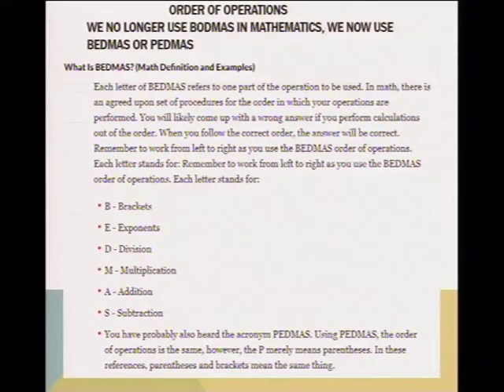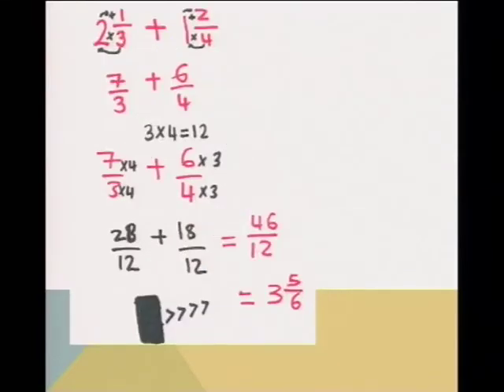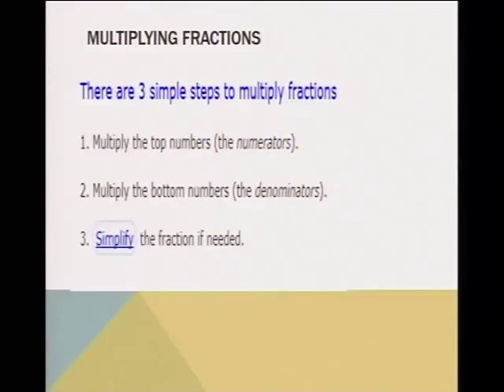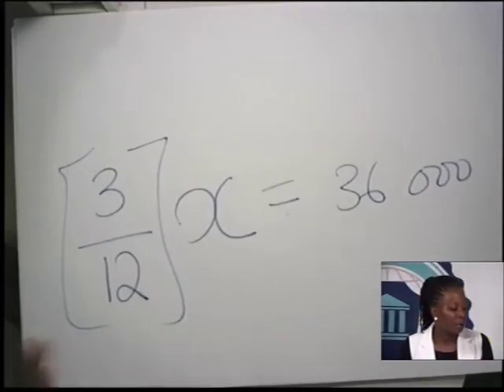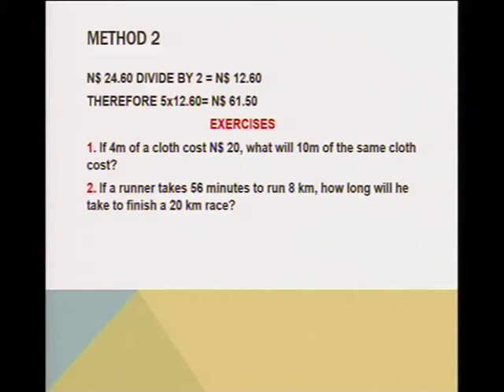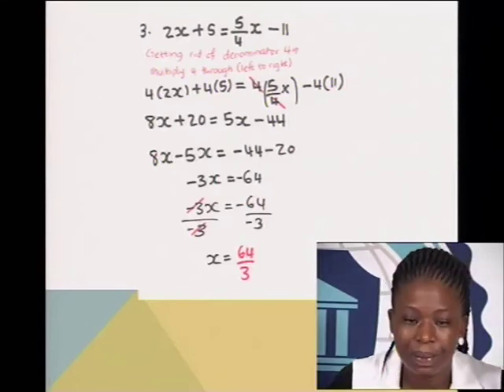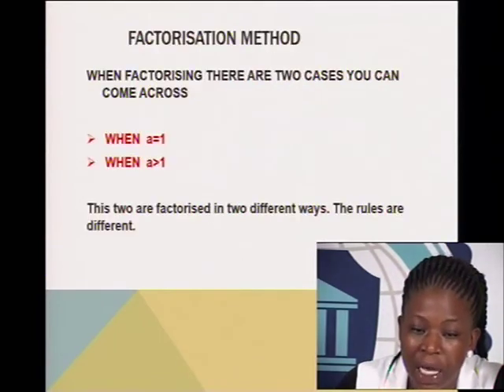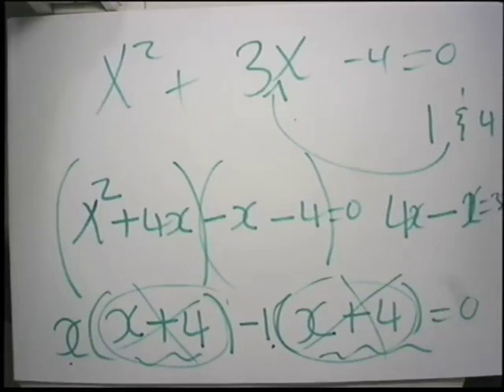1. IOL CC AB2018 IUM-MFBOS1